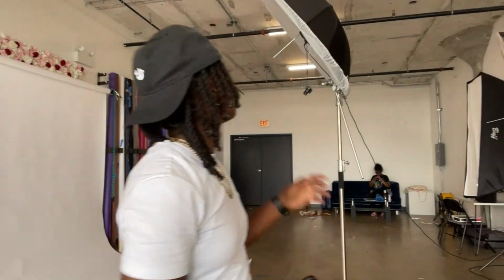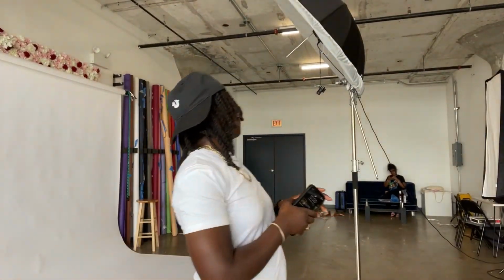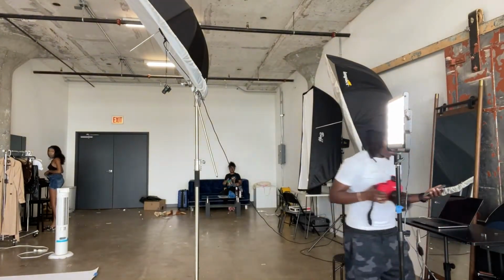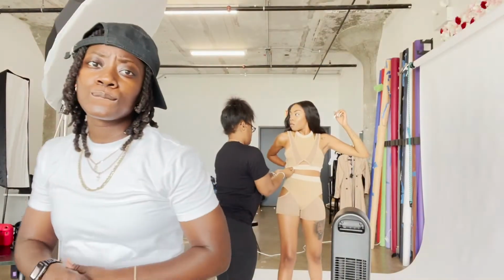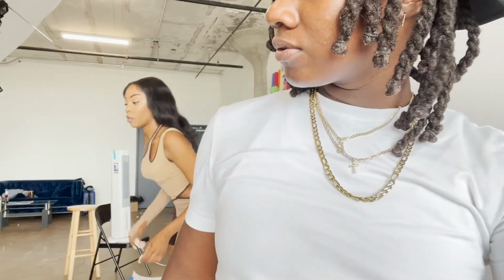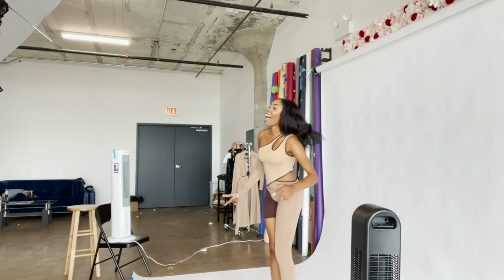Shooting for a clothing brand!! The model SNAPPED!!!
Come behind the scenes with BEMORE.

I wanted to focus on shooting perfectly, so that the client can immediately post and promote her new pieces.  What do you guys think?